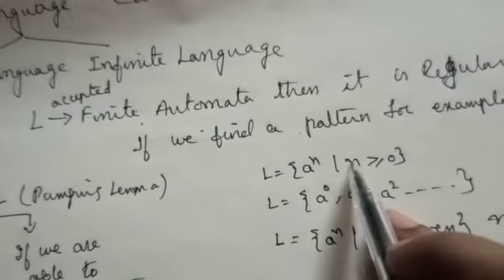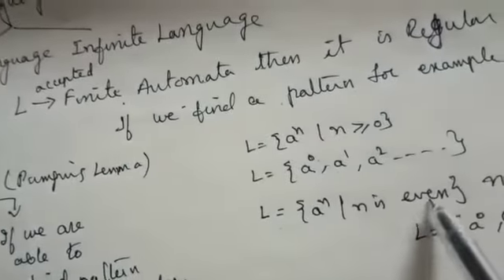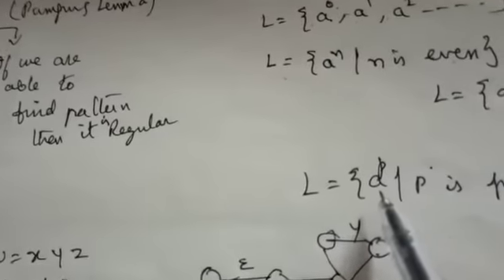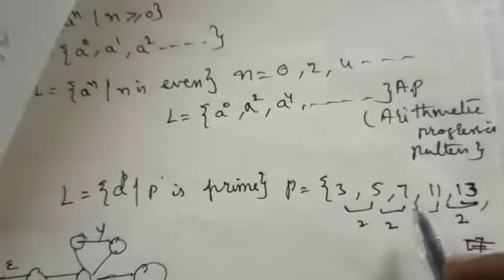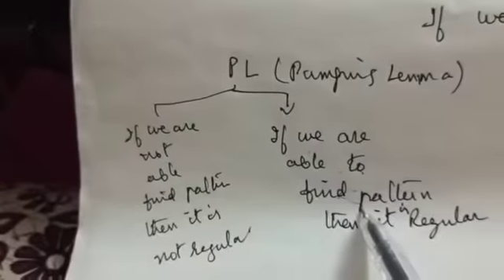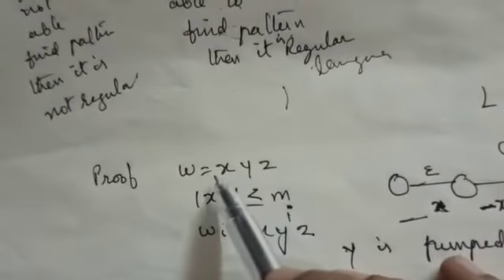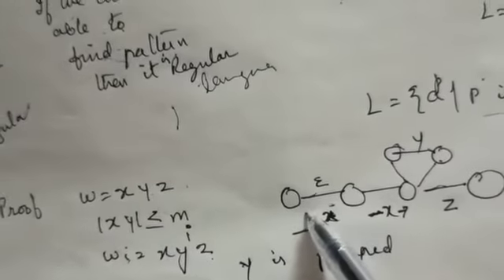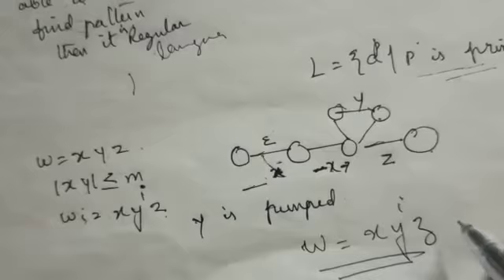Pumping Lemma for Regular Languages